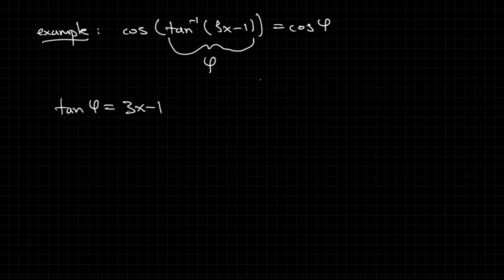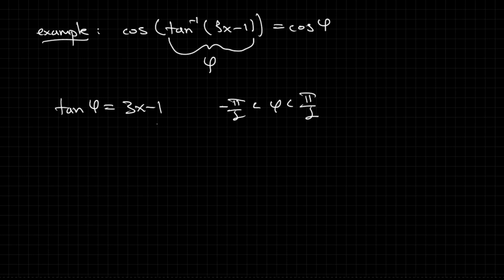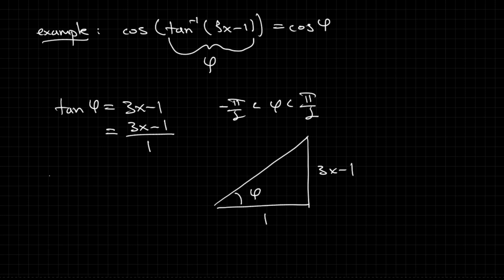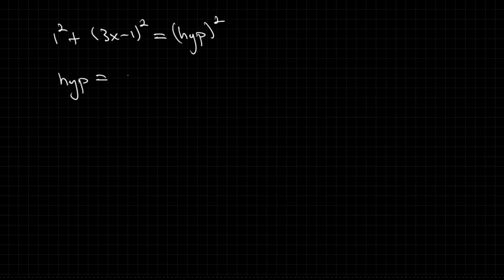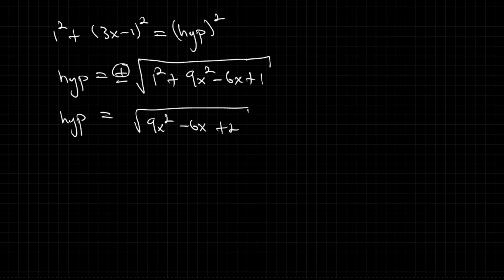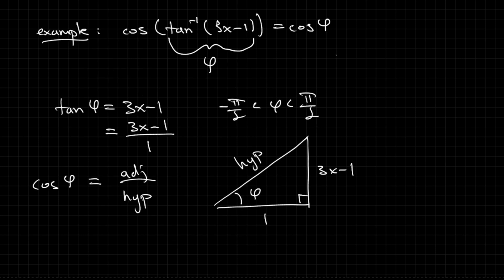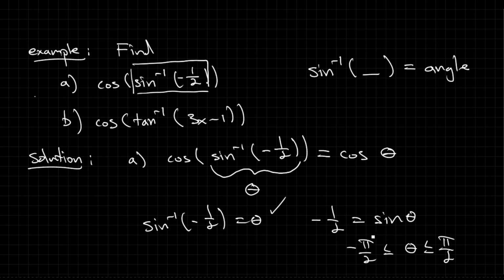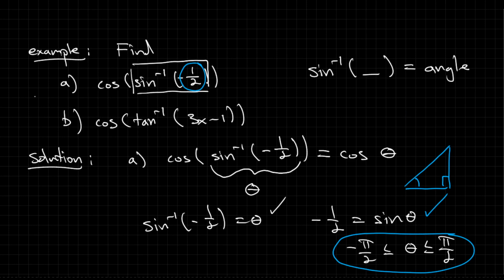6.3.4.4, Another method for composing inverses and trigonometric functions